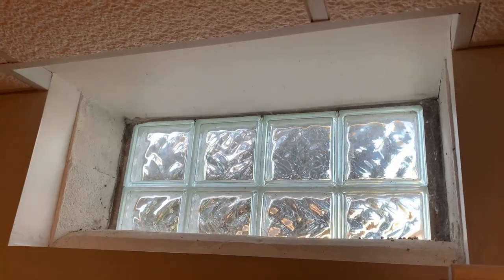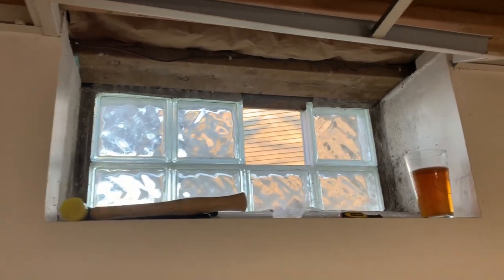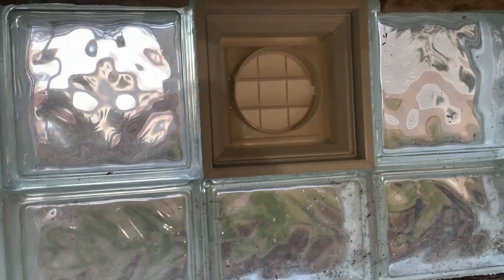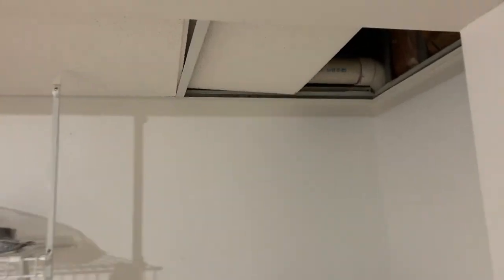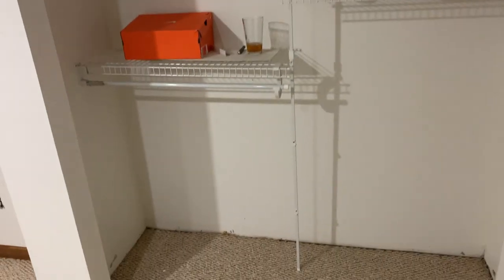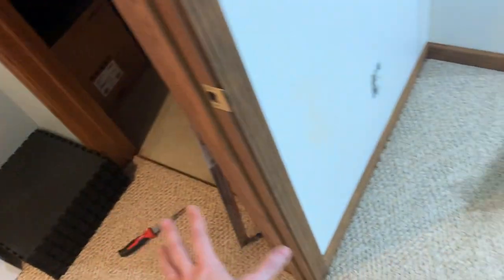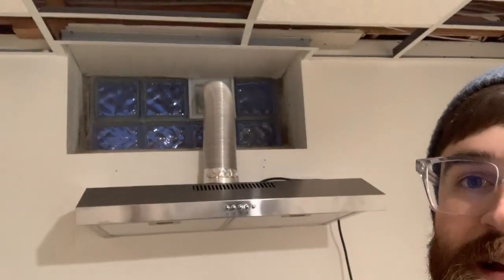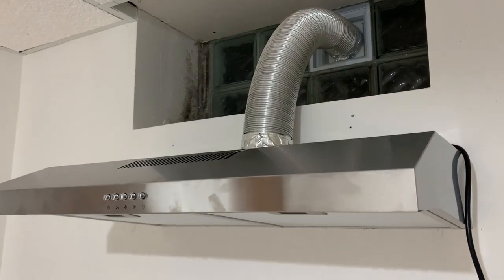DIY Basement Electric BREWERY Part 1 - Installing Simple Ventilation and Duct Work!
NOTE: The range hood I picked is not powerful enough to suck all the moisture/aroma out of the room. I did upgrade the hood vent, check this out

This will be a new series on my channel going through my building process on turning a room in my basement into a brew house. I want to spend as little as possible but still have a good looking functional room to brew in. My system is the Clawhammer BIAB system. Next video will be painting the room and removing the carpet.

Perks include loyalty badges, custom emotes and member shout-outs!

Parts included in this video - Total cost ~ $160
HVAC TAPE
Range Hood